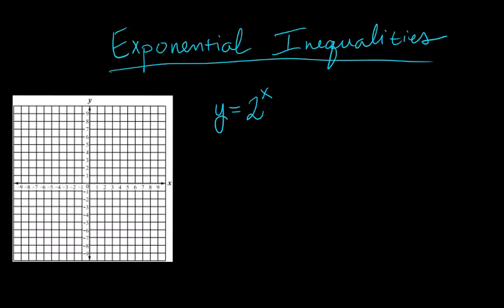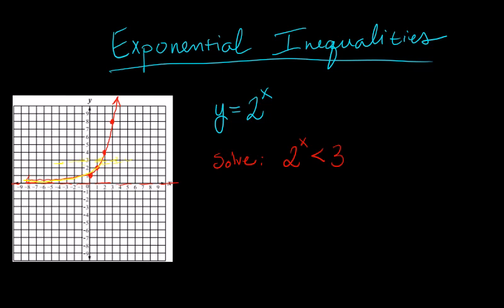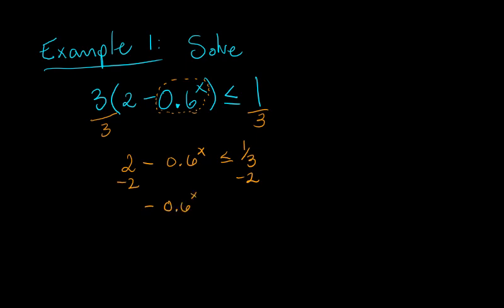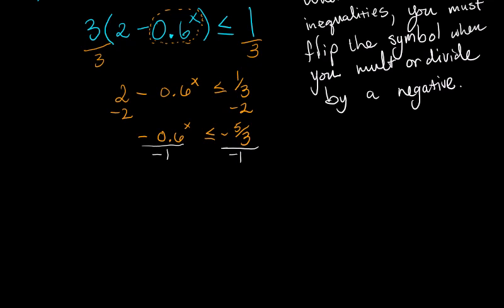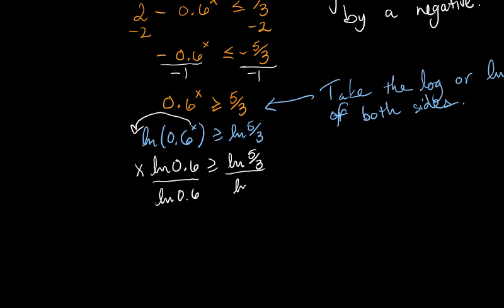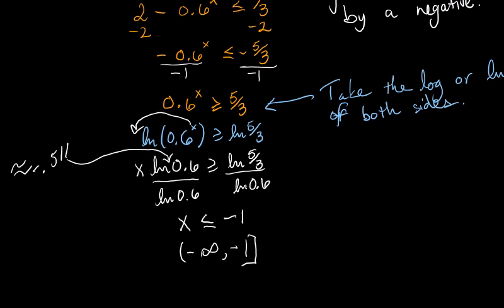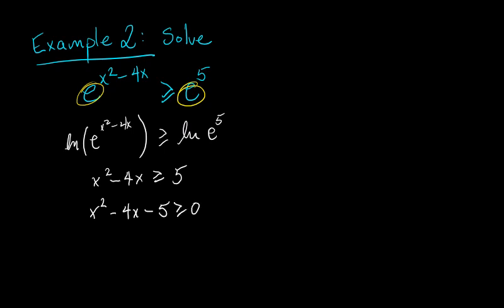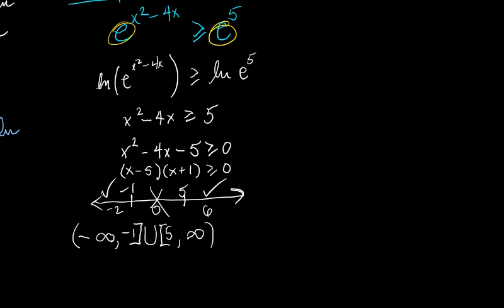Solving Exponential Inequalities